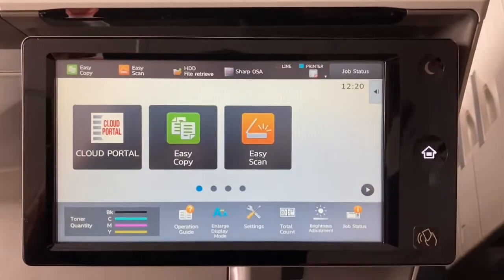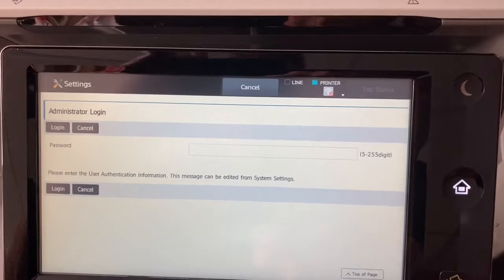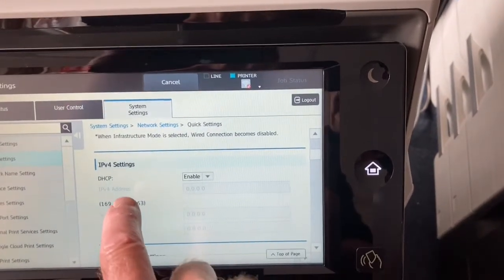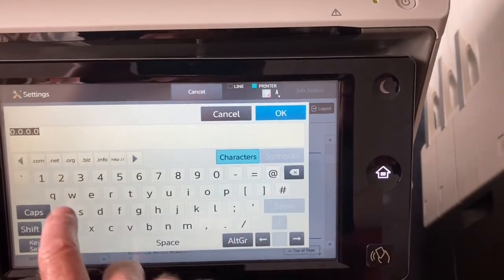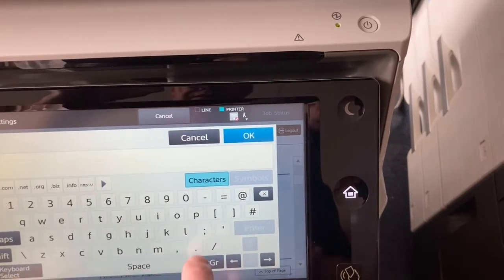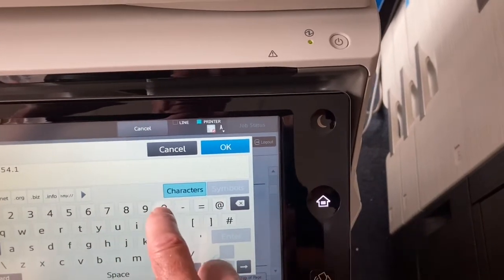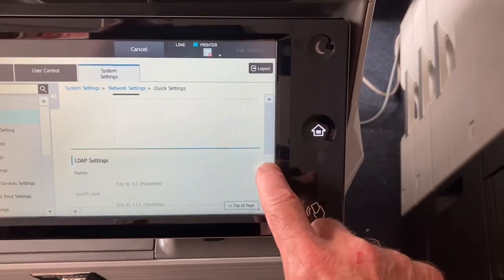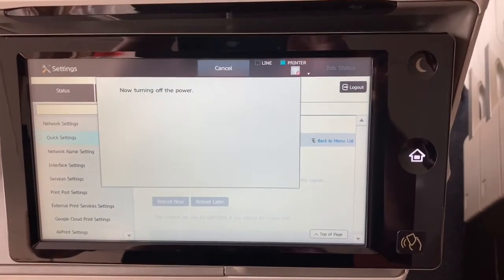Add an IP address to a Sharp MX Multifunction printer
You may need to manually set up a static IP for your new Sharp MX photocopier - this is how!